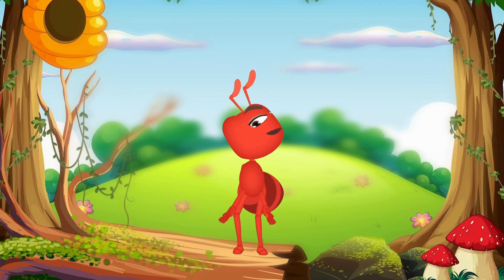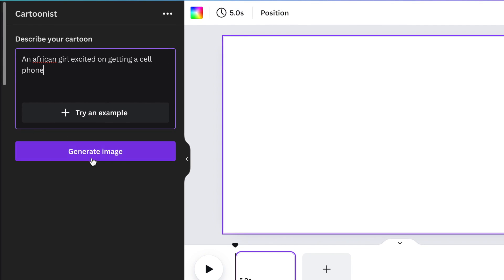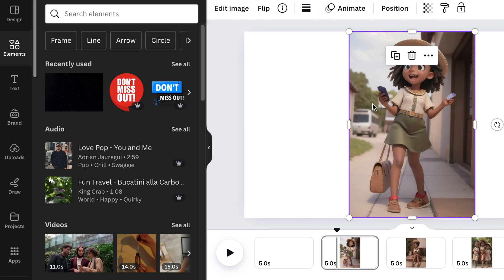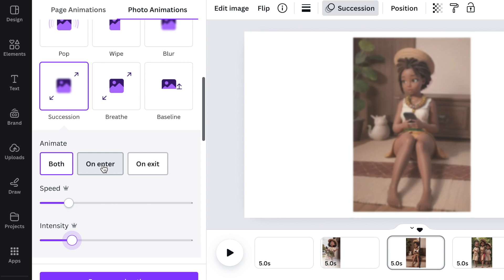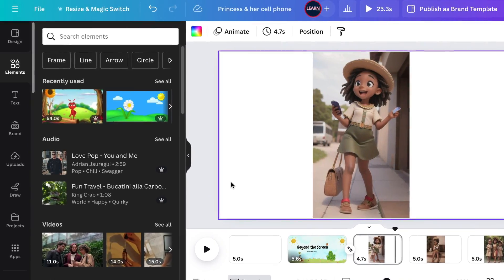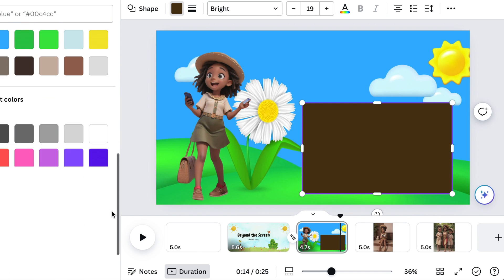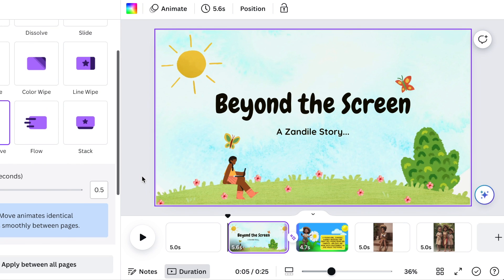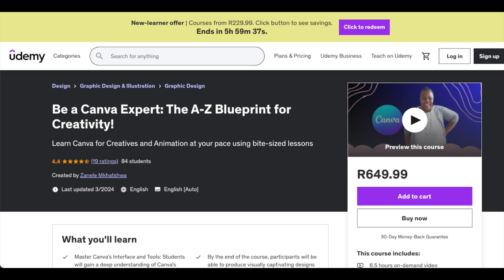Create CARTOON 🌼 Images & Video - Use New Animations [Canva Tutorial]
Join me in using the Cartoonist App on Canva, and we create imaginative characters from text and apply them by creating a cartoon using templates & blank screens.

Timestamp
00:00 Intro
00:19 One the Cartoonist App
00:58 Write a prompt & generate an image
03:03 View new Animation added to Canva in 2024
04:53 Open a Cartoon Video Template
06:25 Create a slide with Cartoon Elements
08:40 View the finished Cartoon
10:16 Access our Canva course at Udemy